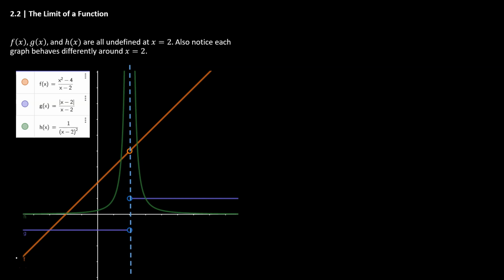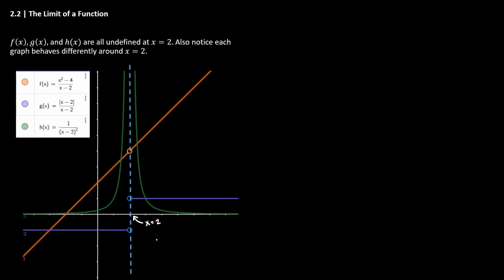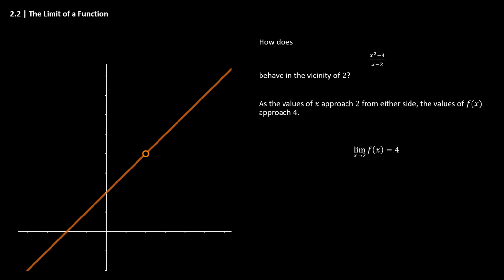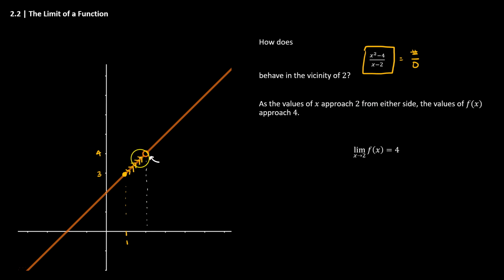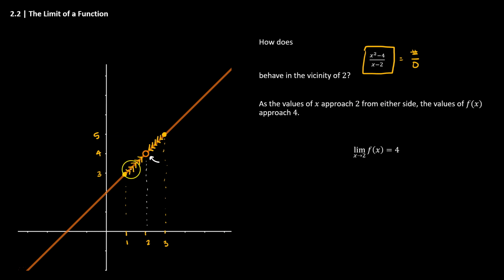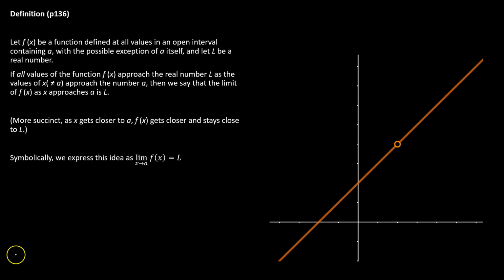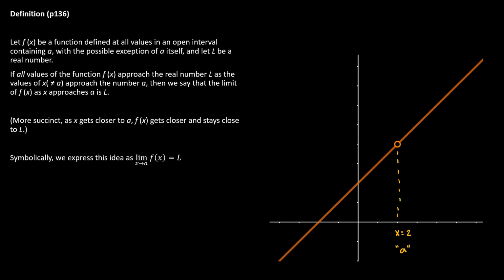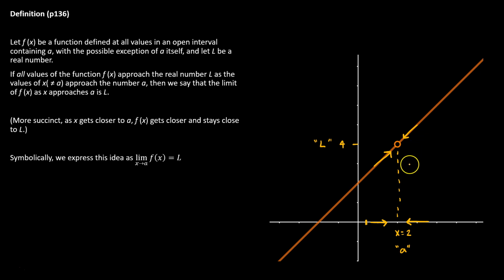2.2The Limit of a Function